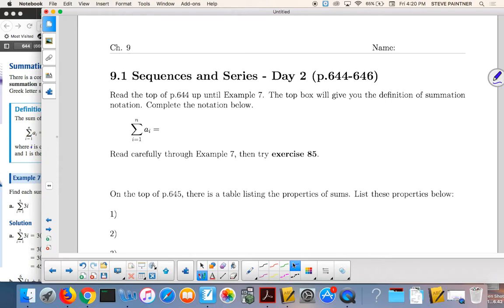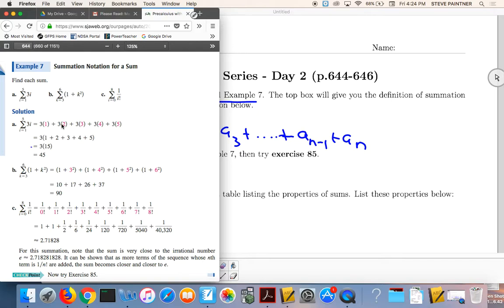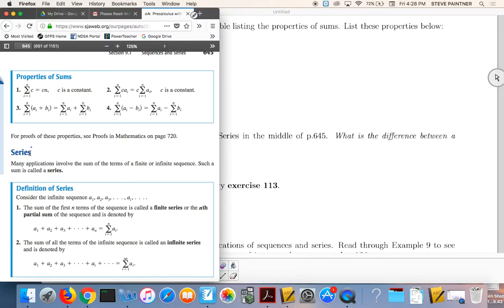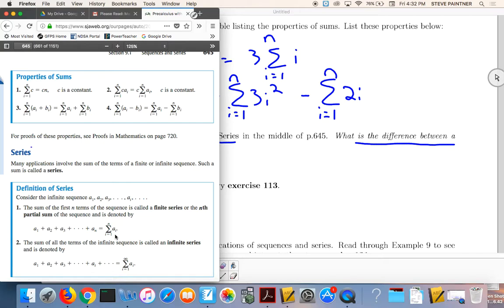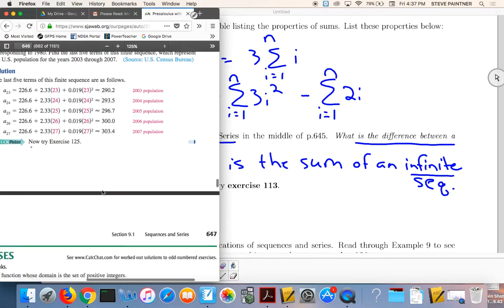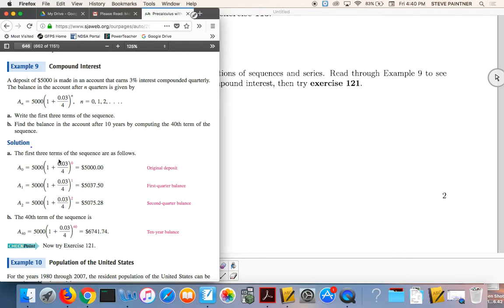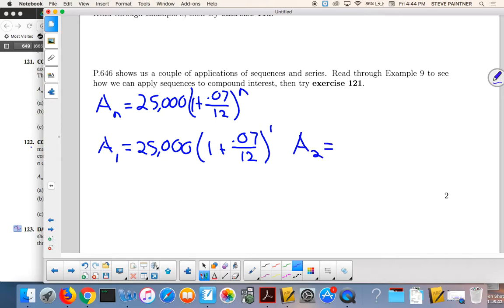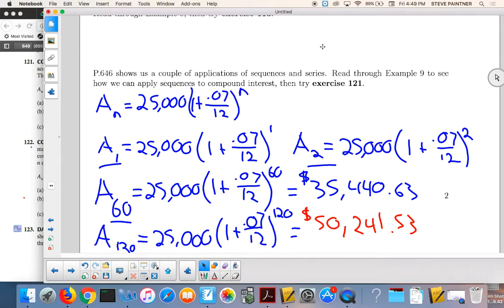9 1 Day 2